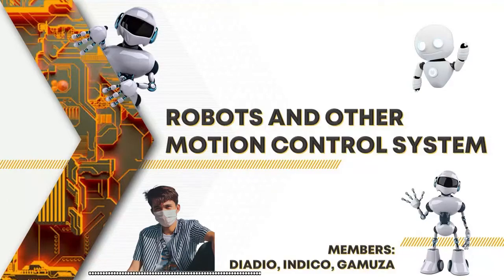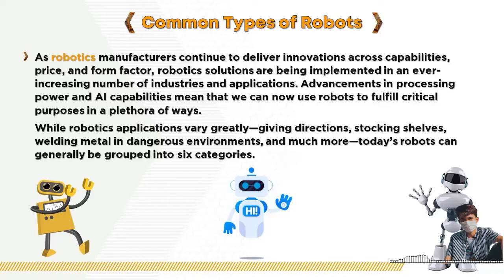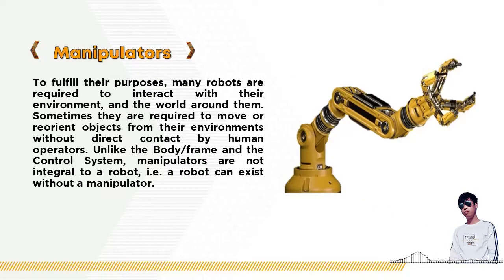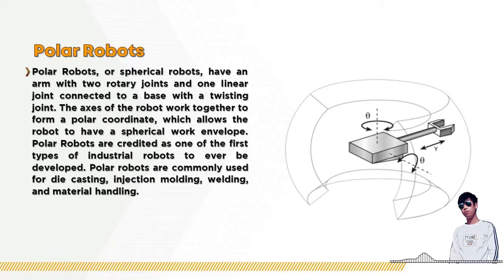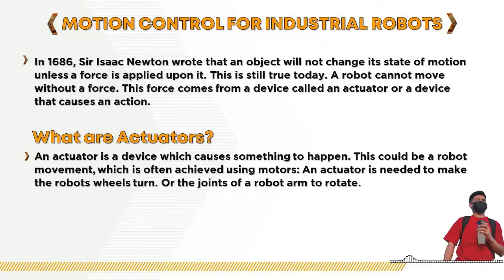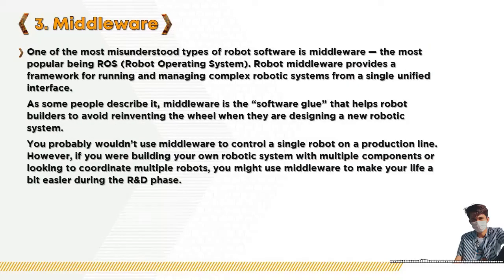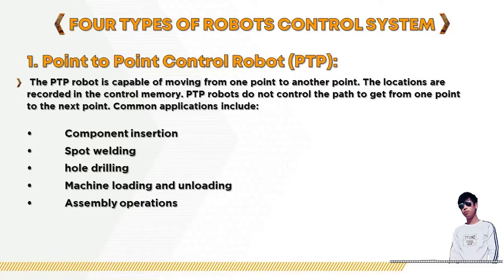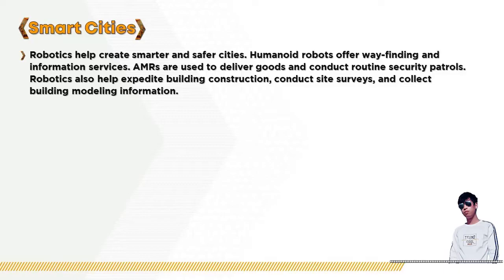ROBOTS AND OTHER MOTION CONTROL SYSTEMS